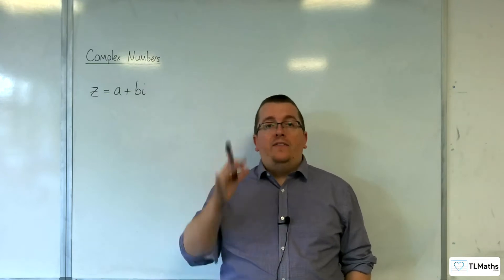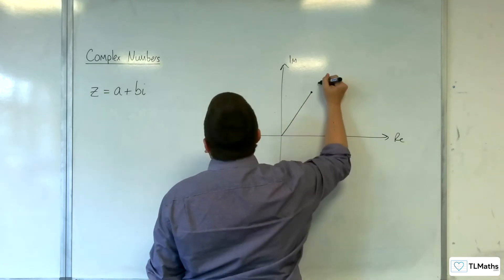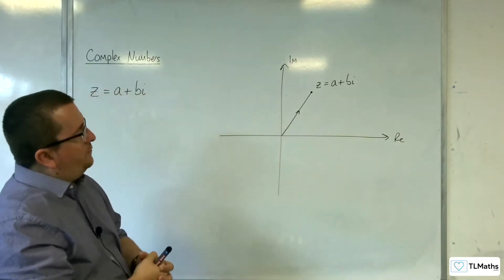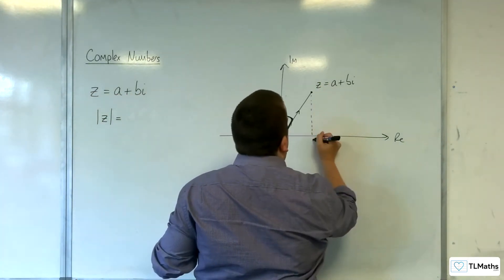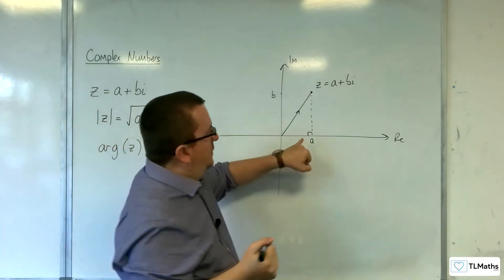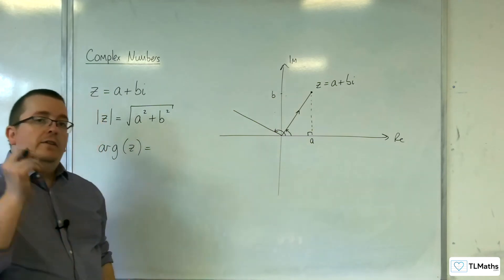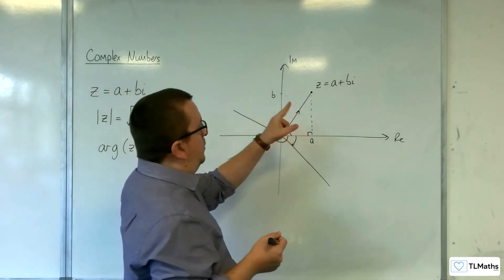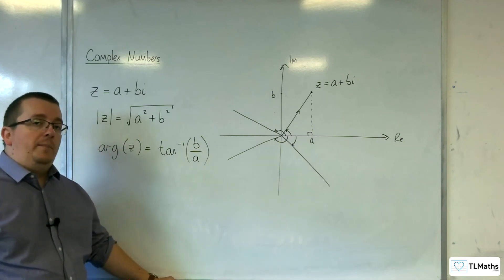A-Level Further Maths B5-01 Complex Numbers: Introducing the Modulus and Argument